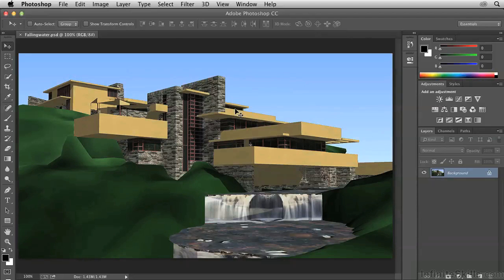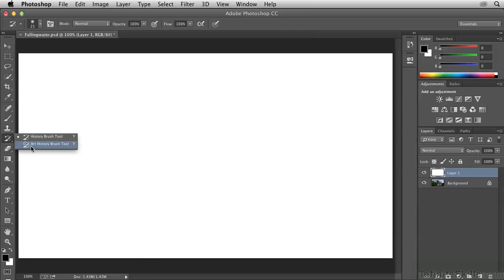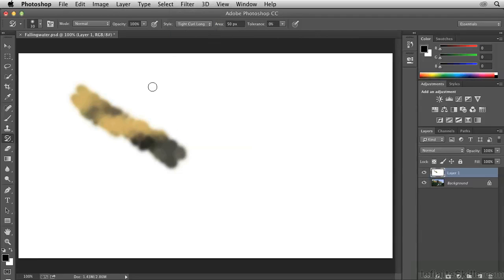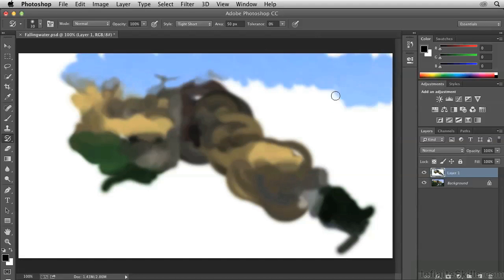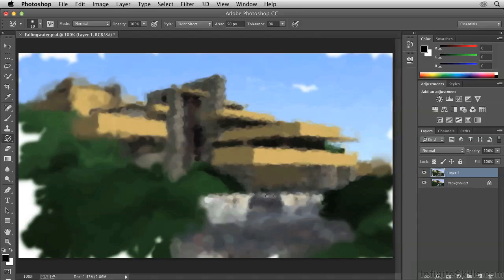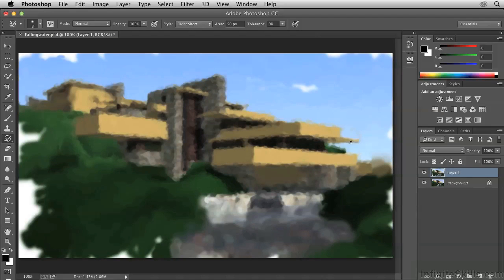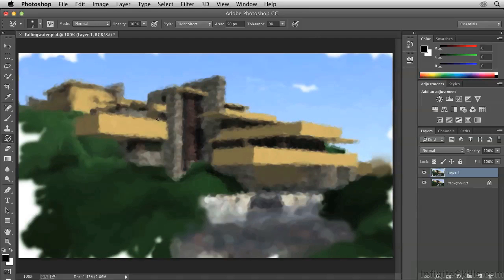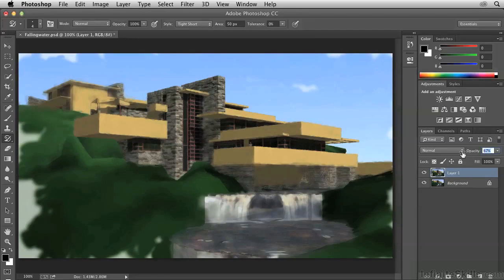Photoshop For Architects 29